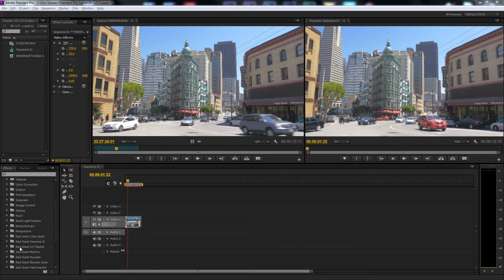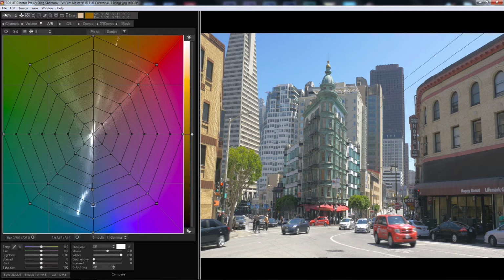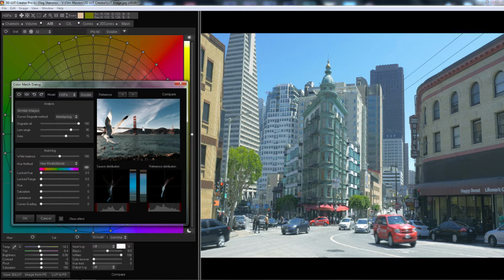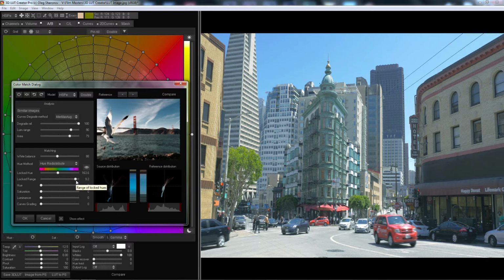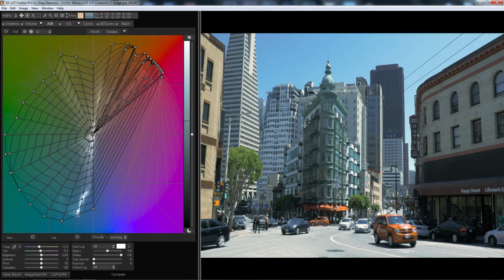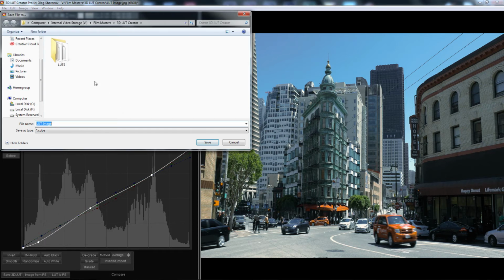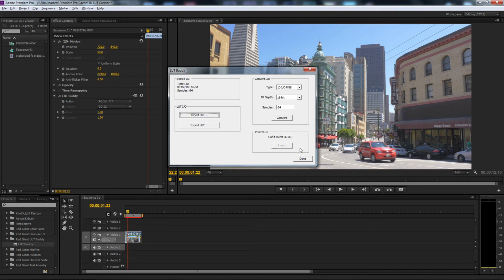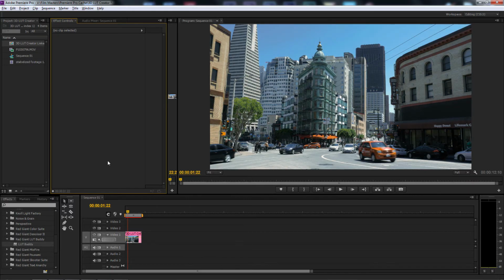3D LUT Creator: Make custom LUTs for video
In this tutorial I show you how to use this versatile and function packed program!.